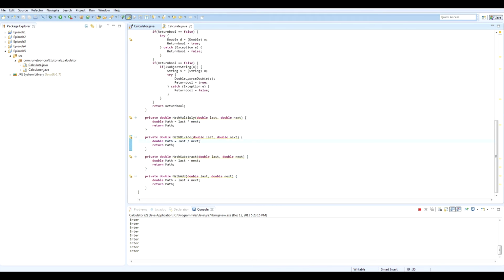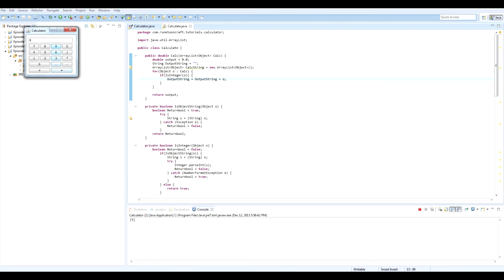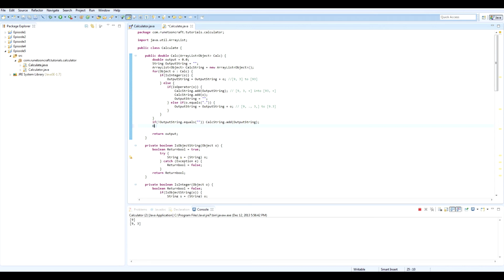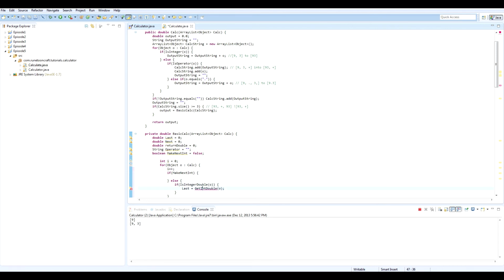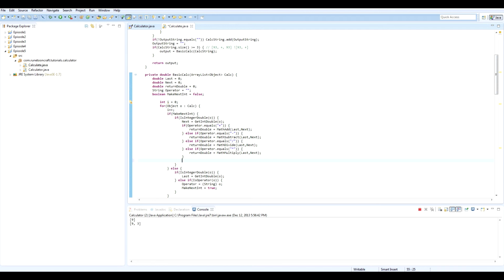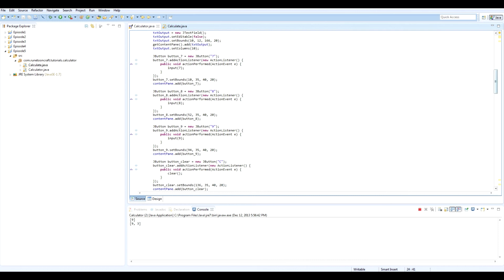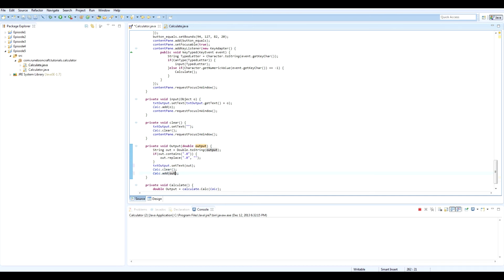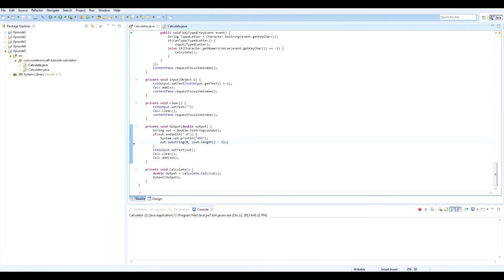Java Tutorial Series [Season 1 - Beginner] E06 - Finishing Calculator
Welcome to a Java Tutorial Series for beginners. To start this season I will be going over many completely basic properties of Java with you and then we will slowly get on to more advanced stuff and have some fun with our programs!